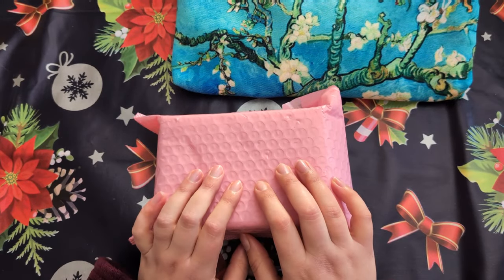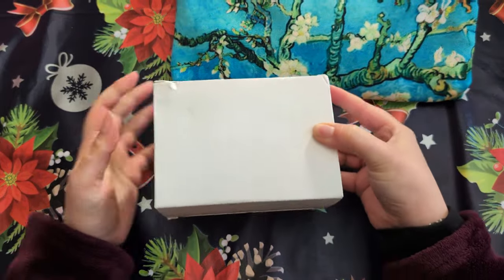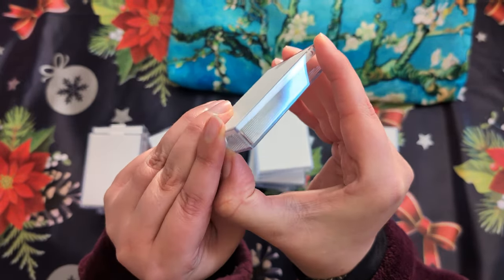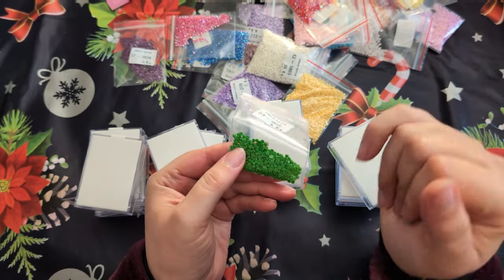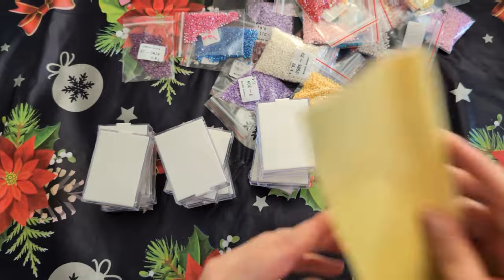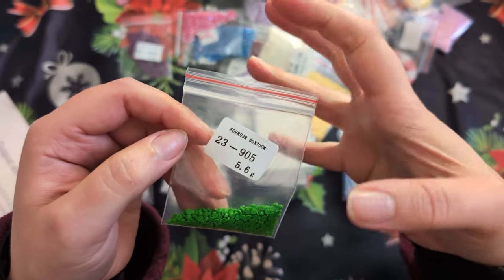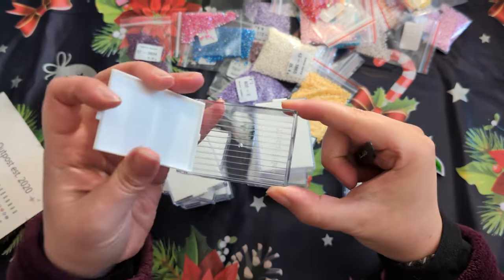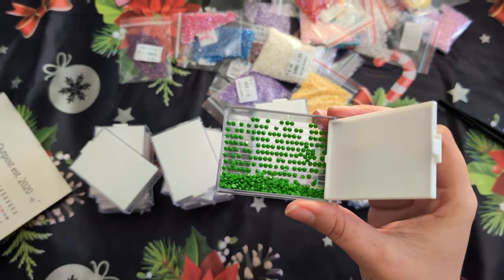Revealing the New Diamond Painting Accessory by Cateared - Trabricks!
These TraBricks are so cool! It looks like they are coming up with a storage box for them soon as well.

**This shop is pronounced Cat-Eared, but I didn't read it that way back when I first heard of them and it stuck, so apologies to the shop!**

CLOSED, WINNERS CHOSEN